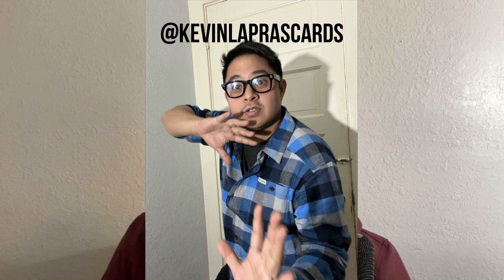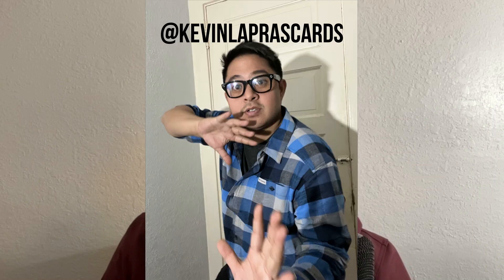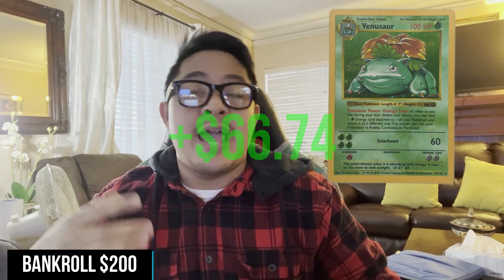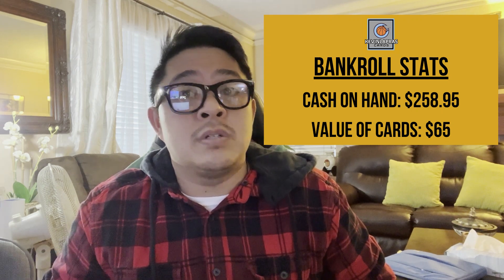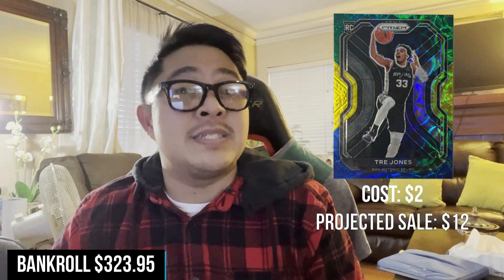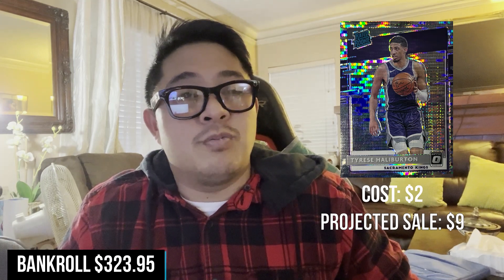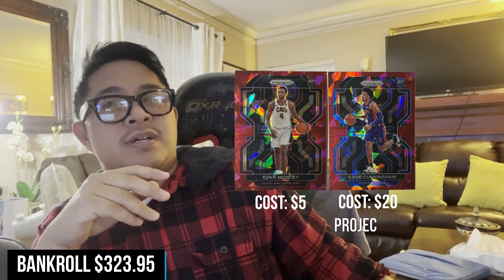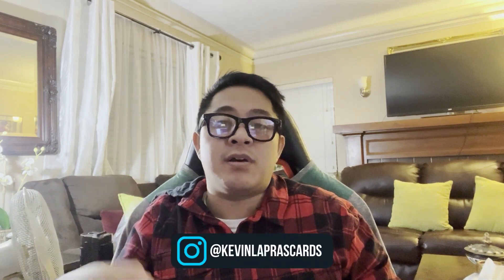Up Over 50% in Just One Week!! $200 to $2000 CARD Bankroll Challenge Ep 2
Here's my second video of the series chalk full of updates on how the challenge is going. Tried some video editing stuff here so let me know how terrible it is!